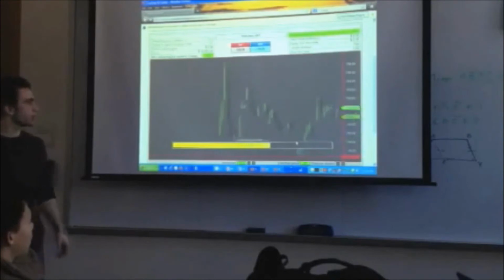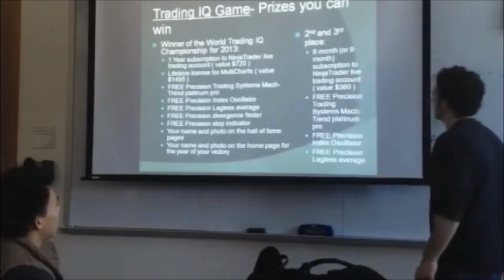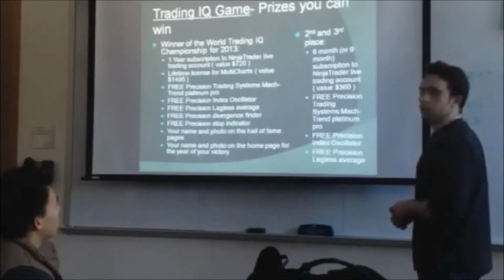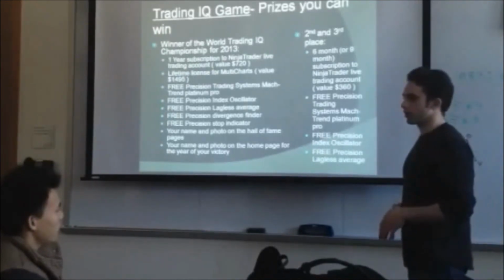Liam Garrity Rokous Trading IQ Game 2012 World Champion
Liam Garrity Rokous giving a presentation about the Trading IQ Game and some of Precision Trading Systems products to his class mates at St Paul's school New Hampshire USA. RISK WARNING